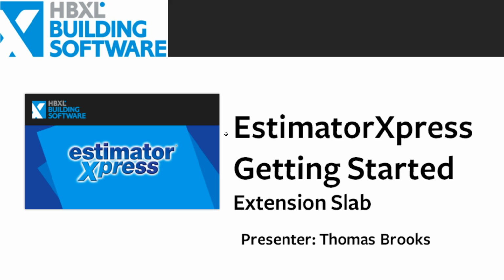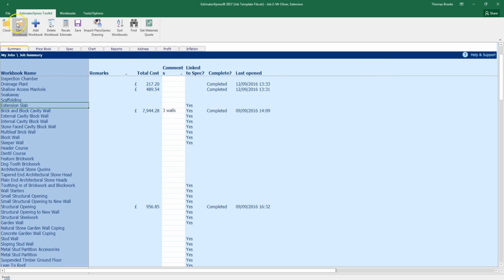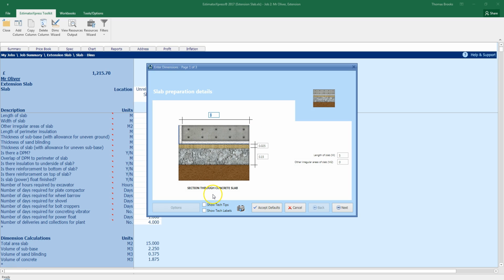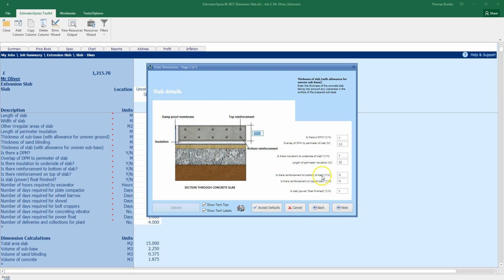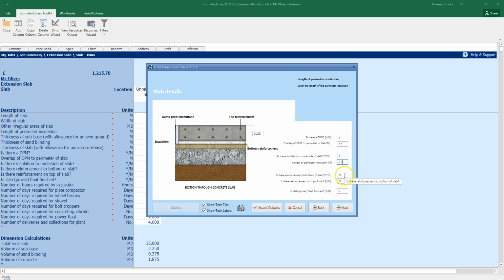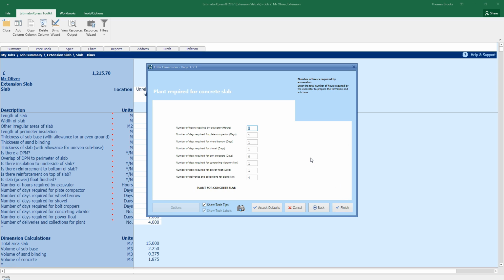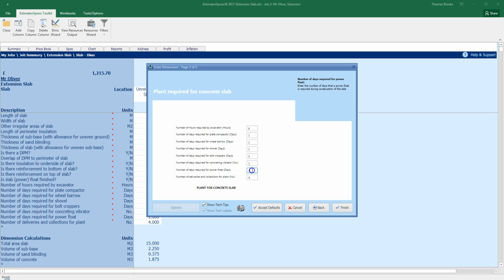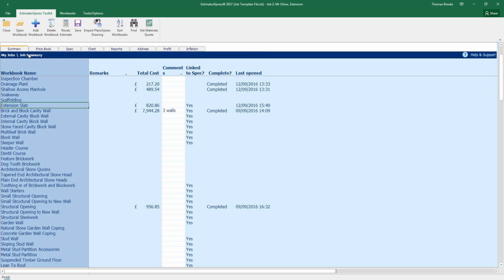EstimatorXpress: Getting Started - Extension Slab